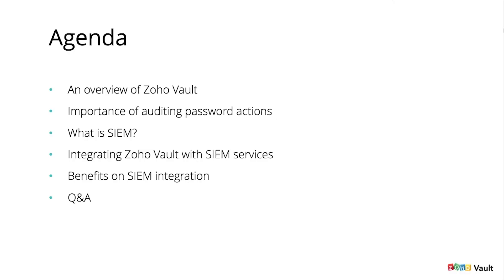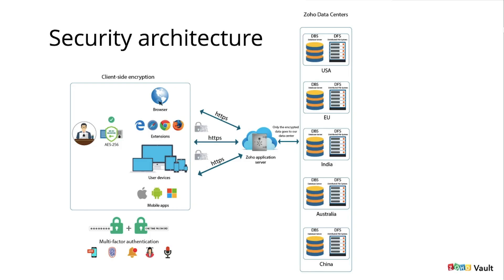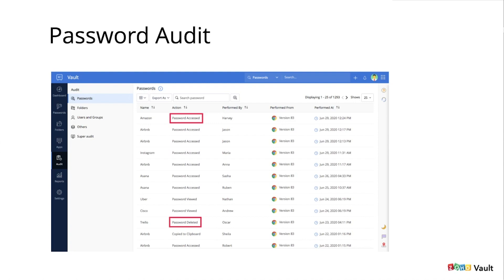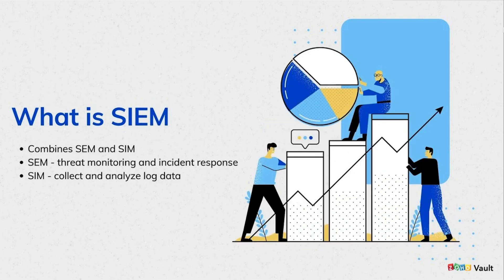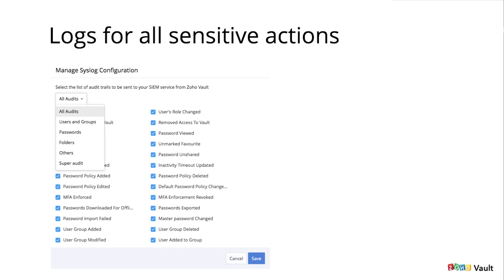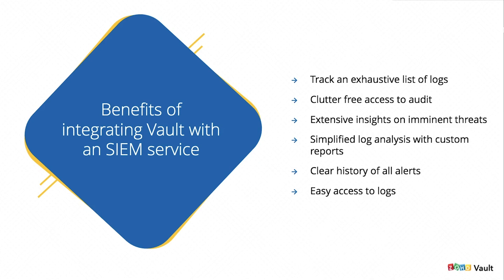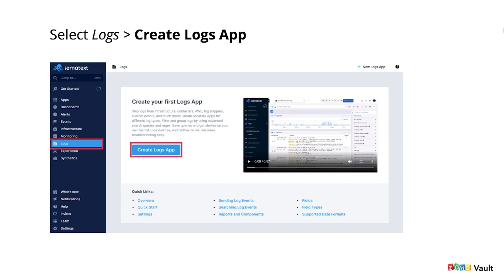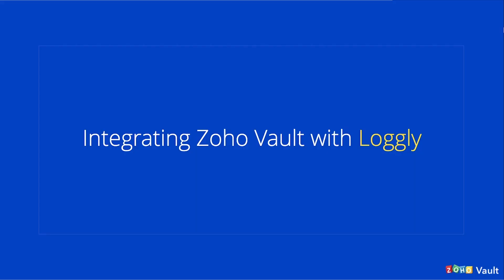Integrate Zoho Vault with popular SIEM services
Using a password manager like Zoho Vault simplifies password management and offers innumerable benefits for teams and businesses alike. One of the important benefits is the ability to track all individual actions performed with passwords and all other sensitive data saved in Vault. With our real-time audits and live reports, tracking user activity is an effortless task. You can now enhance this capability even further by integrating Zoho Vault with one of many popular security information and event management (SIEM) solutions. With this integration, you can monitor all critical logs from Vault in the central event monitoring dashboard of your SIEM service.

SIEM software collects logs from all your business tools and provides extensive security insights by monitoring threats, providing real-time security alerts, and increasing the efficiency of your organization's security system. In this webinar, we talked about the following points in detail:

1) What is SIEM?
2) Benefits of integrating Zoho Vault with an SIEM service
3) Configuring your SIEM service with Zoho Vault

Watch the recording of our webinar to learn more in detail.

Our Panelists
1) Adnan Rahić, Logagent and Logs Integration, Sematext
2) Deepak Sharma, Lead, Product Development, Zoho Vault
3) Meenakshisundaram R, Product Marketer, Zoho Vault